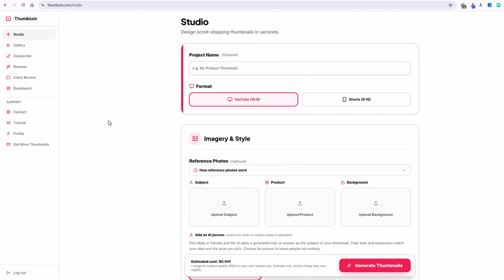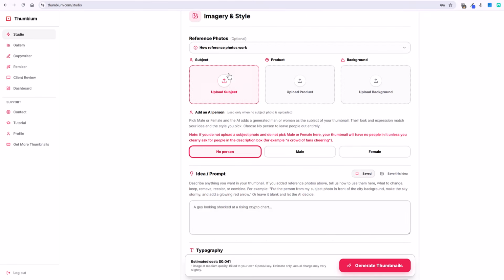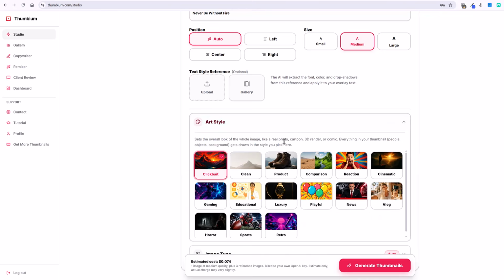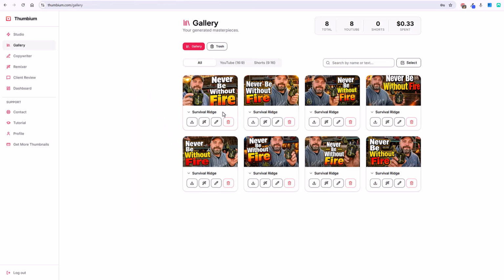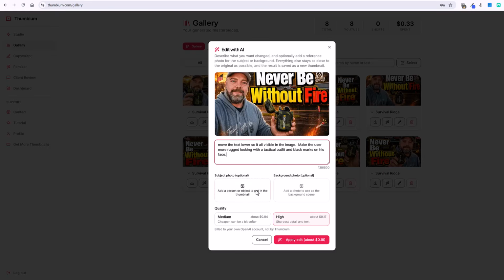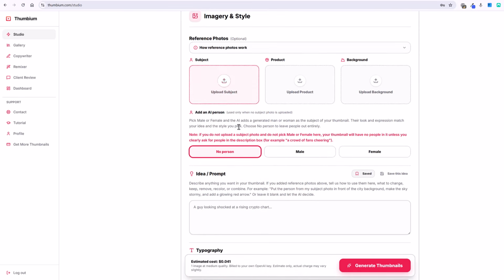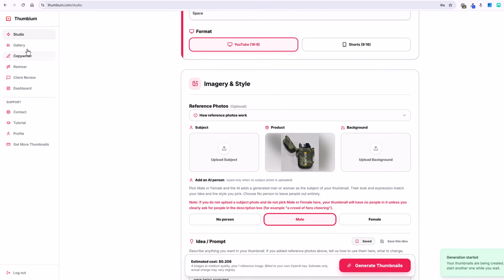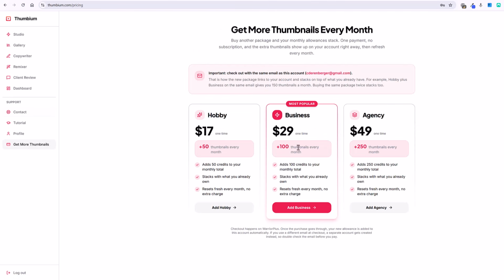Thumbium Full Tutorial - Create Amazing Thumbnails Using AI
Thumbium is an AI-powered YouTube thumbnail generator that helps creators design eye-catching thumbnails in minutes. Whether you're creating YouTube videos, Shorts, TikTok videos, Instagram Reels, or Facebook videos, Thumbium makes it easy to create professional thumbnails without needing graphic design experience.

On this channel you'll find tutorials, feature updates, thumbnail design tips, AI image generation techniques, click-through rate optimization strategies, YouTube growth advice, and real examples showing how to create thumbnails that stand out in search results and recommended videos.

With Thumbium thumbnail generator you can:

• Generate YouTube thumbnails from a simple text prompt.
• Upload your own photos, logos, backgrounds, and other images.
• Create both horizontal YouTube thumbnails and vertical thumbnails for Shorts and other social platforms.
• Use AI to instantly edit any thumbnail by simply describing the changes you want to make.
• Generate bold, attention-grabbing text that fits your design.
• Create multiple thumbnail variations in seconds.
• Save time while producing professional-quality thumbnails.

If you're looking for the best AI thumbnail generator, YouTube thumbnail maker, thumbnail design tips, YouTube growth strategies, or ways to improve your video's click-through rate, you're in the right place.